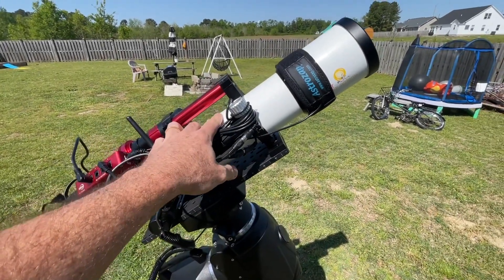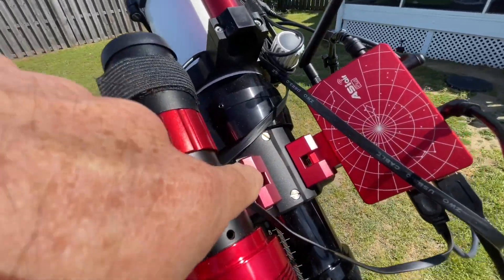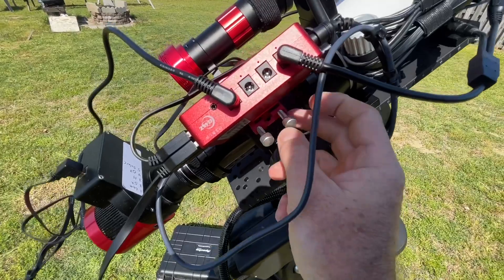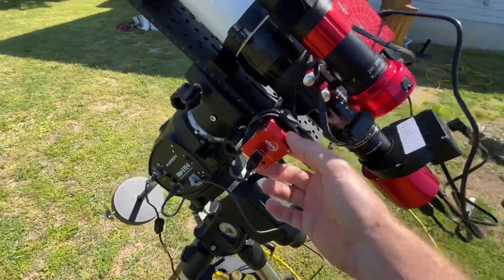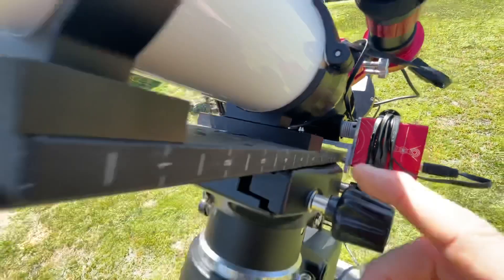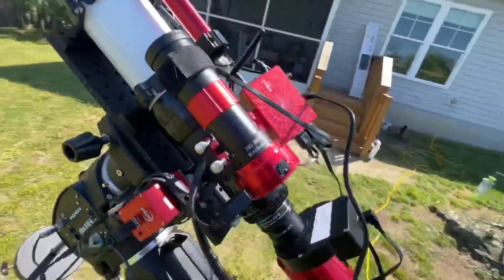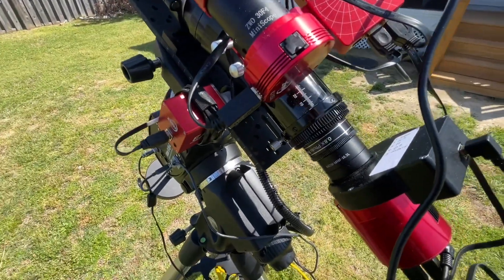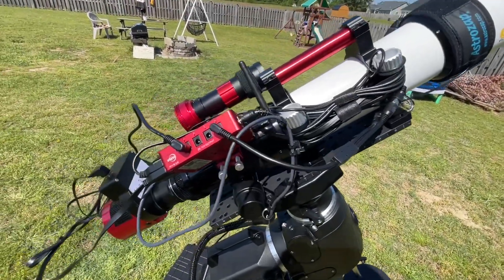Lunt 80MT hardware suggestions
I absolutely love the idea of a modular telescope. Lunt Solar Systems got my attention with their line of day/night scopes. I am OCD simple. I don’t like a lot of stuff so a multi-purpose telescope speaks to me. Out of the box it’s ready to go for visual but there will arise questions on how to handle the hardware side of astrophotography. I’ve put a lot of thought into this. I’ve tried multiple layouts and this is where I arrived. I had two rules in mind. 1) keep the solar finder intact, and 2) maintain easy swap between day and night ( otherwise what’s the point? ). So far this is where I’m at. A few other YouTubers have the scope and I already saw a 3D printed mount for a top guidescope by Dave of Dave’s Astrophotography. That’s really cool. It’s a fantastic scope and I’ve been using it for about six months now. Lunt offers this product as just the OTA with the ability to add or upgrade modules in the future. I have the h-a module on order and plan to fully upgrade the scope. Suggestions or links to other hardware setups are greatly appreciated. I hope to create a thread for innovative solutions to mounting this as a modular rig. Thank you. Clear skies.